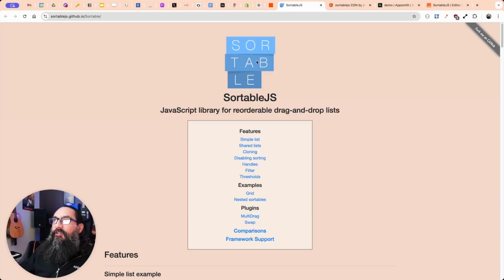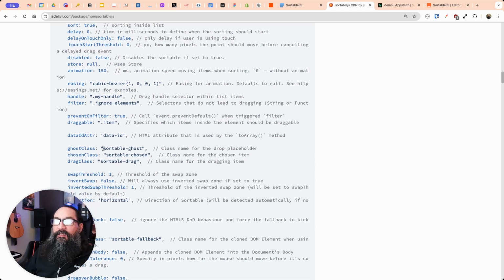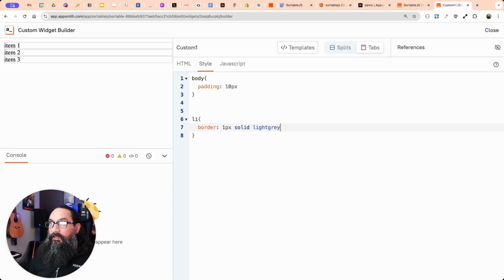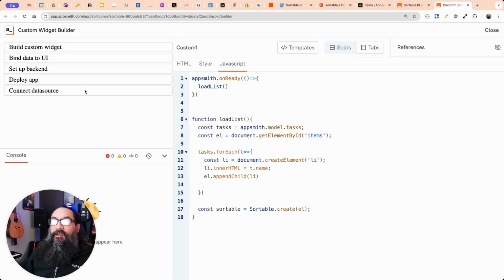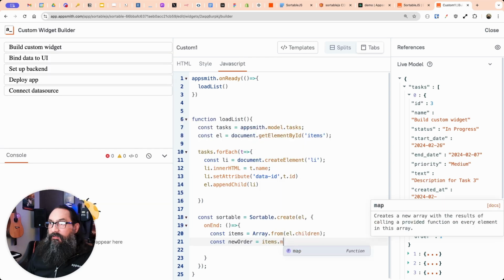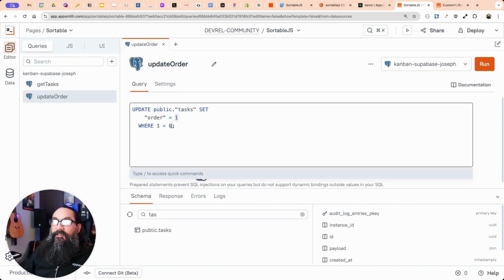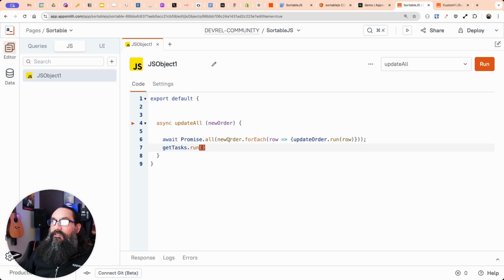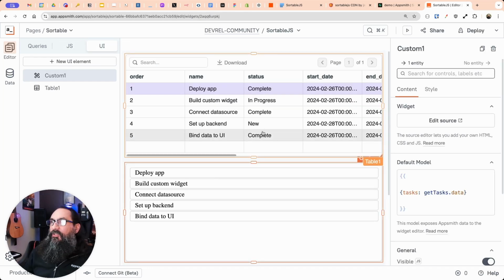Building a Draggable, Reorderable List Widget with SortableJS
Appsmith's Table and List Widget work great for most use cases, but they don't support dragging rows to reorder them. In this workshop, Joseph shows how to build a new custom widget using SortableJS, and how to save the new order back to Supabase.